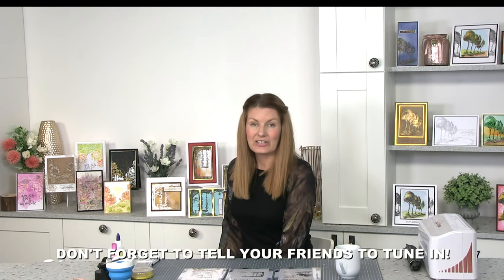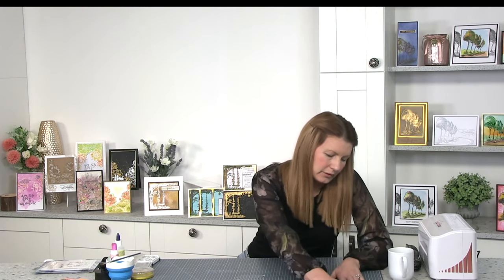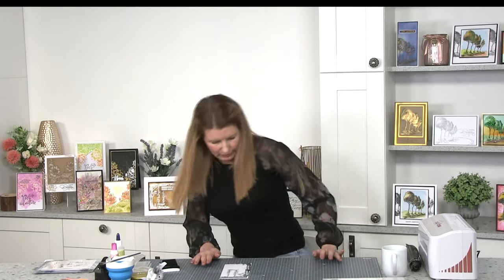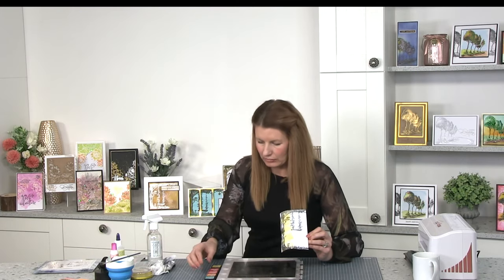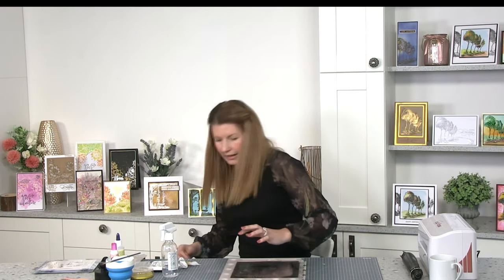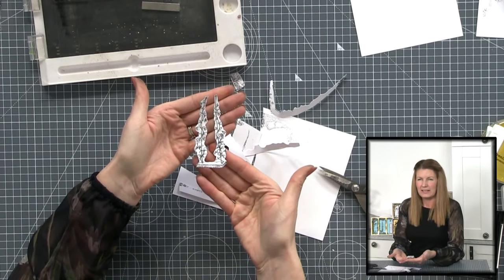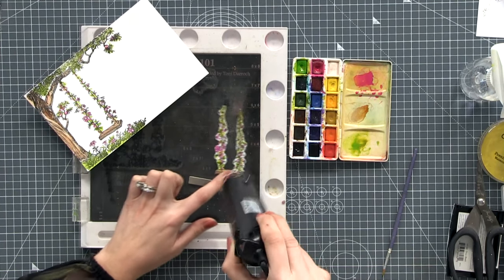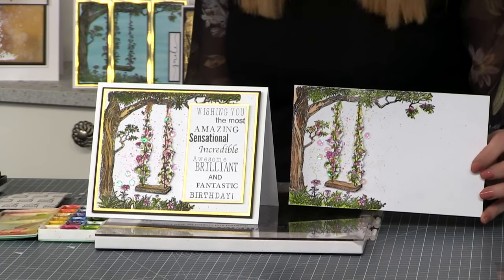Extending Your Stamp Designs!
Catch up on the SBM Studio Broadcast LIVE at 3 p.m. Wednesday 6th May